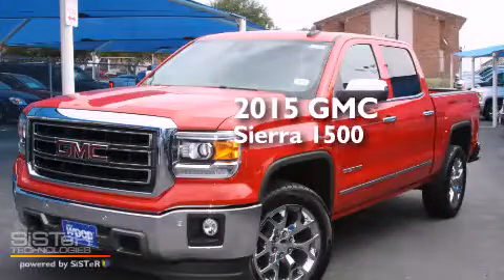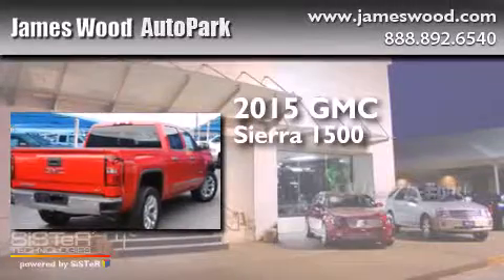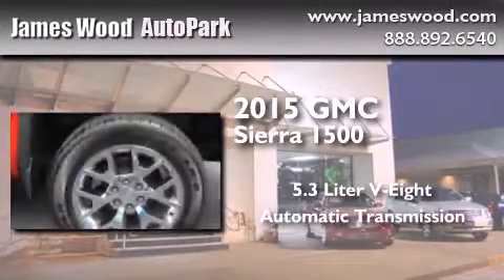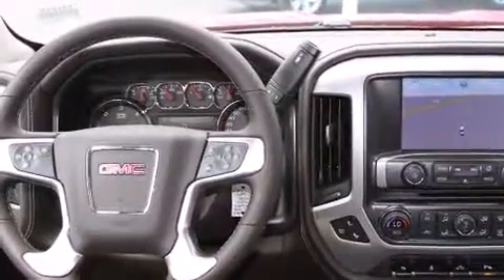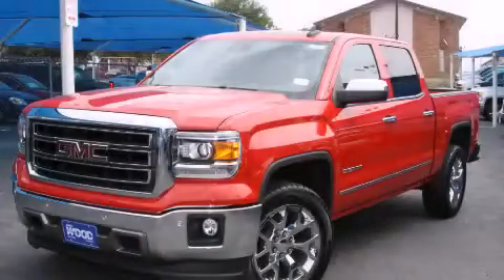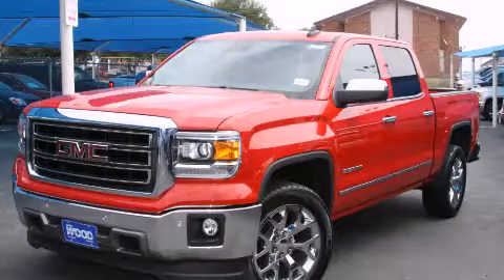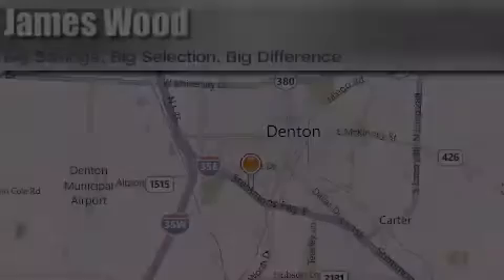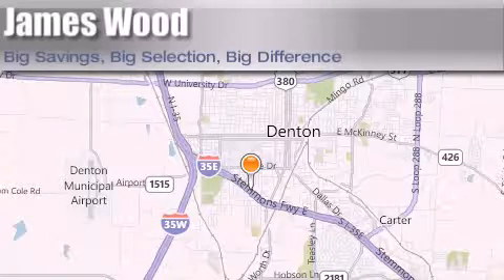2015 GMC Sierra 1500 Dallas TX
We've been honored to serve the Denton TX area , we promise that your experience at our dealership will exceed your expectations ! Year : 2015 Make : GMC Model : Sierra 1500 Engine : 5.3L 8 Cyl. Fuel Injected Trans . : 6-Speed Automatic Exterior : Fire Red Miles : 10 Stock : 151012 James Wood Autopark I35E South Denton , TX 76205 Welcome to James Wood - your source for quality new and used cars from Buick , Cadillac , Chevrolet , GMC , Hyundai , and Pontiac . With two north Texas locations to serve you - Decatur and Denton - our new and used car sales force is ready to assist with your next new or used car purchase . We have a large inventory of new and used cars ready for delivery today . Proudly serving the Dallas and Fort Worth Metroplex ! The James Wood Auto Group's business philosophy is to provide our customers with quality Chevrolet , Pontiac , Hyundai , Buick , GMC , and Cadillac cars , trucks and SUVs , but also provide great value and service . We are celebrating 30 years in the automotive business in the Dallas - Ft . Worth , Texas area , and it is our policy to treat every visitor that enters our Chevy , Pontiac , Buick , GMC , Hyundai , and Cadillac dealership doors as an honored guest without exception . The bottom line is we work hard every day to provide a friendly and professional sales experience for the car or truck buyer , quotes Mr . Wood . Every customer deserves that and we guarantee that you’ll find it at the James Wood dealerships . 2015 GMC Sierra 1500 Denton TX